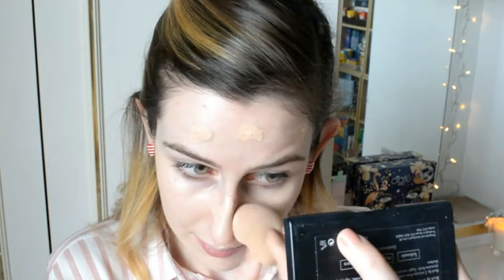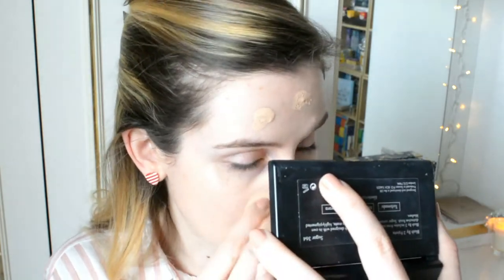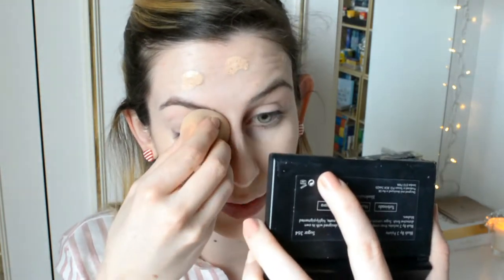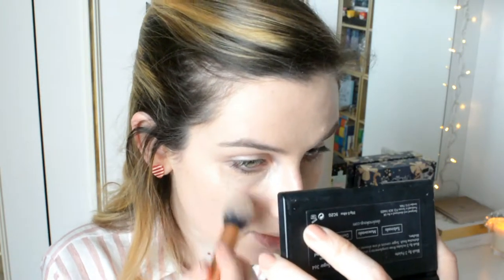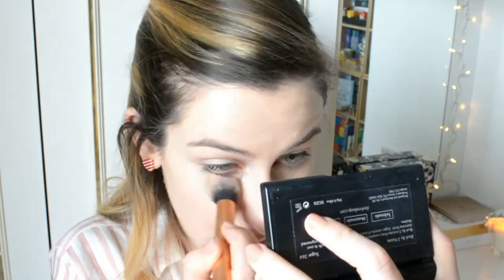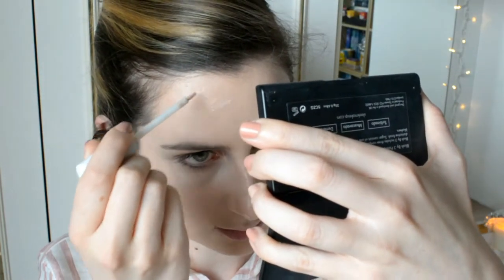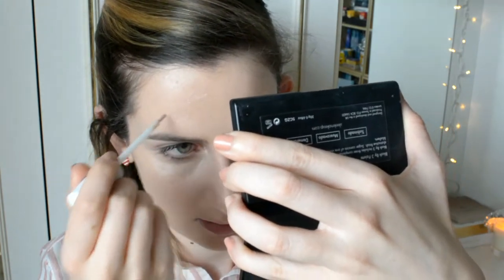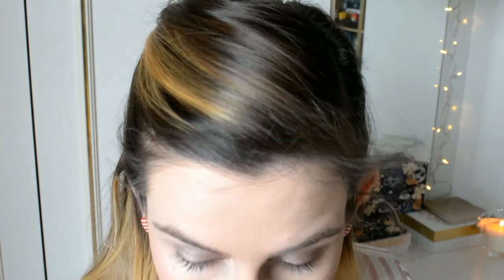Back to Basics in 8 Easy Steps | Makeup Tutorial | Katie | CrazyKinz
As requested here is a quick and easy 'How To' Back to Basics Makeup Tutorial. Showing you how to prep your face, apply foundation and concealer, set your face and get creative (a little). Follow these 8 simple steps for an everyday look that can be done in under 10-15 minutes! Enjoy.

Products Used -
Simple Kind To Skin Replenishing Rich Moisturiser
NYX stay matte but not flat liquid foundation
Beauty Bay the collection beautyblender
BarryM Flawless Light Reflecting Concealer
Revlon 'Rose Glow' Highlighting Palette
Luxie 504 Large Angled Brush
Rimmel London Scandaleyes 'Bluffing'
Eco Tools Eye Enhancing Duo Brush Set
Maybelline Lash Sensational Mascara 'Black'

Mac Face Primer
Soap & Glory One Heck Of A Blot Primer
Max Factor Lasting Perfection Foundation
Sleek Blushers
Maybelline Push Up Drama Mascara 'Black'

Social Networks -